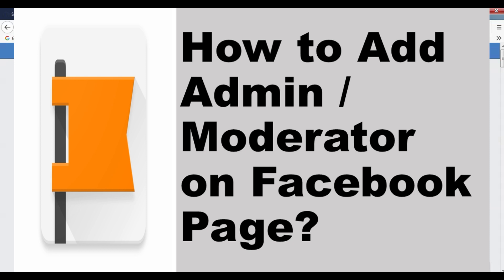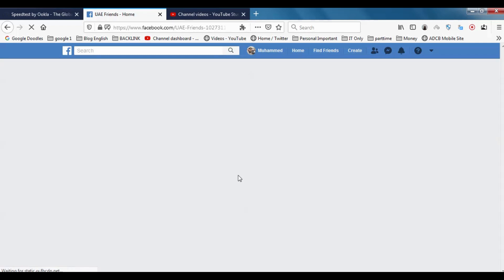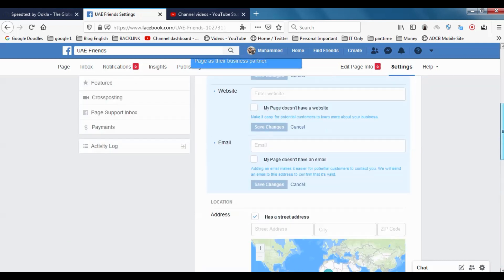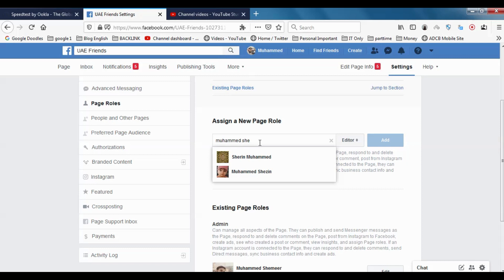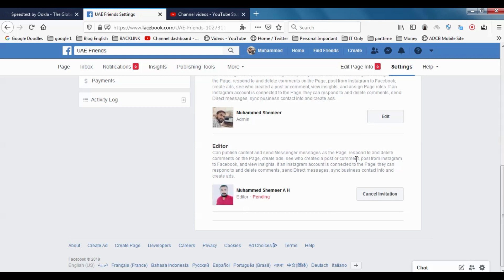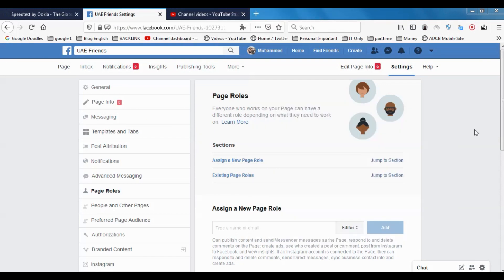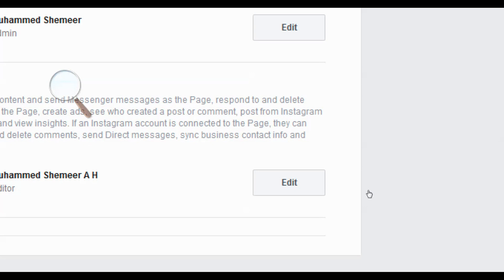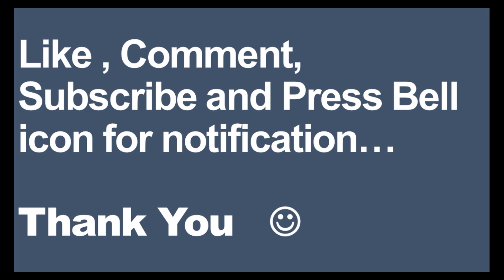How to Make New Admin to a Facebook Page? , How to Make a Facebook Page as Admin of Another Page?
In this video, I am showing how we can add a person or Facebook page as admin of another Facebook page.

Give Someone a Role like Admin / Moderator/ Editor

If you're an admin:

    Click Settings at the top of your Page.
    Click Page Roles in the left column.
    Type a name or email in the box and select the person from the list that appears.
    Click Editor to select a role from the dropdown menu.
    Click Add and enter your password to confirm.

Keep in mind that if you're not friends with the person you're adding, they'll have to accept your invite before they can start helping you manage your Page.

Remove Someone Who Has a Role

    Click Edit next to the person you want to remove, and then click Remove.
    Click Confirm. You may need to enter your password.

You can always remove yourself from a Page, but if you're the Page's only admin, you'll need to add another admin first.

    Click Edit next to the name of the person whose role you want to change and then select a new role from the dropdown menu.
    Click Save. You may need to enter your password to confirm.

Note: If you're a new admin, keep in mind that you may need to wait 7 days before you can remove or demote another admin.